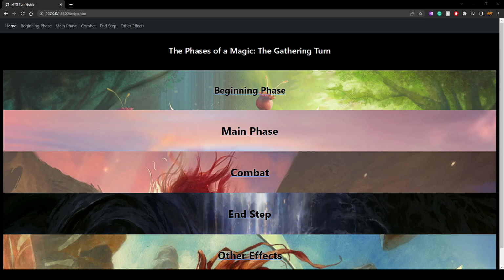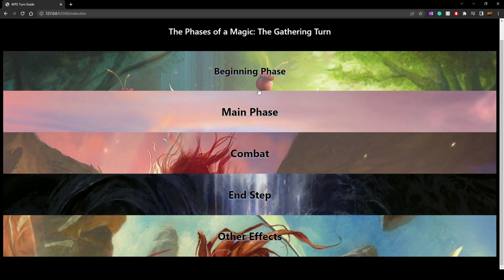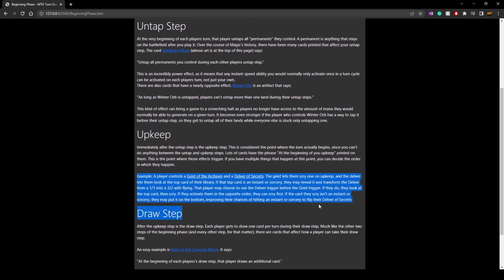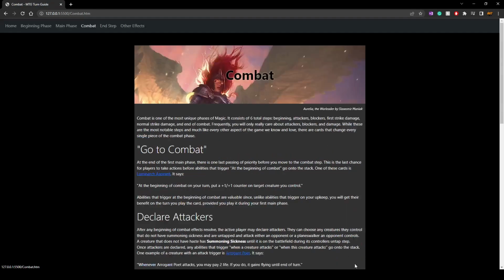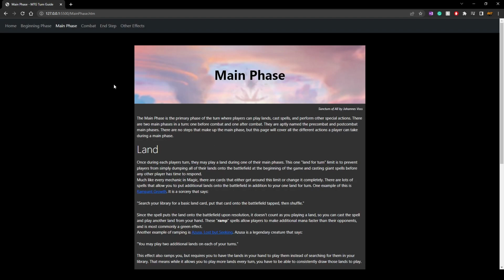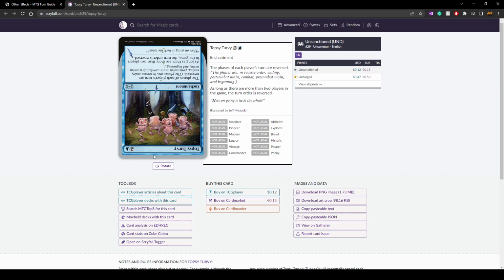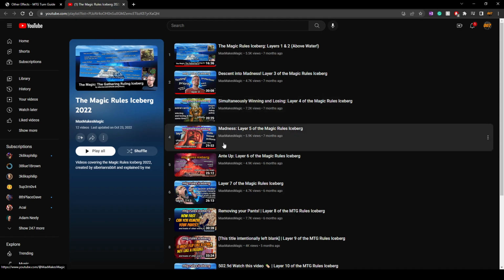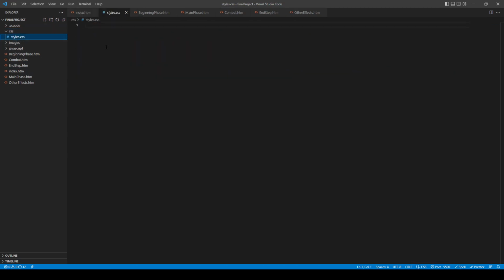CSC IV - Web Development Website Walkthrough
This was my final project for my Web Development Class. I am not planning on publishing the website in any way, but this was still a super fun project to work on. I'm happy with the final product and am looking forward to the next time I get to work on something web-based.